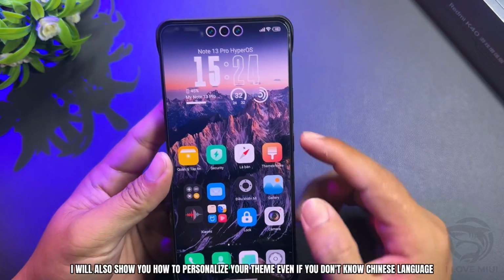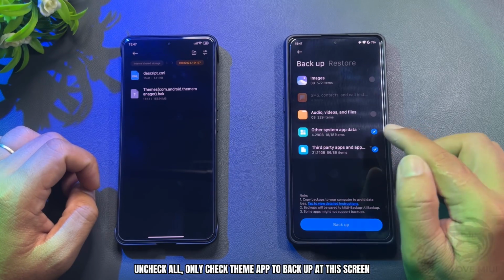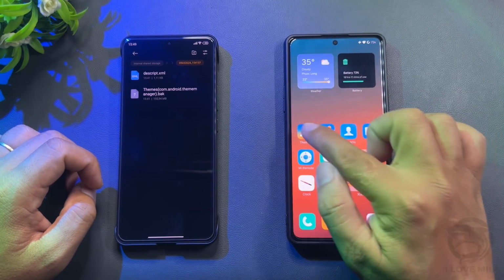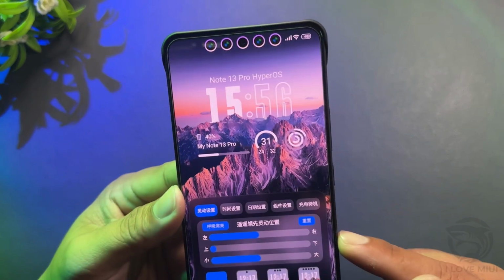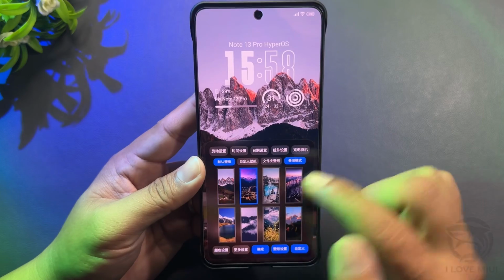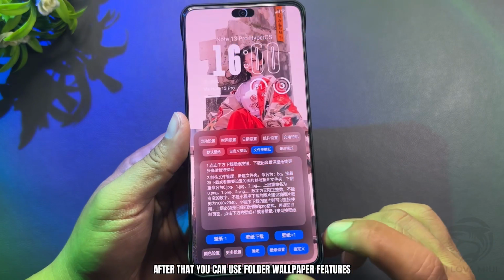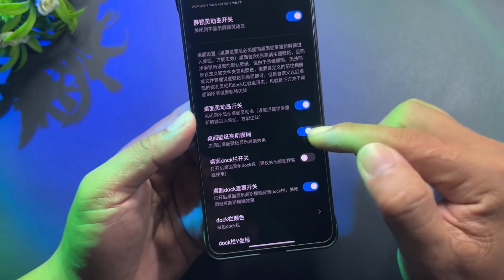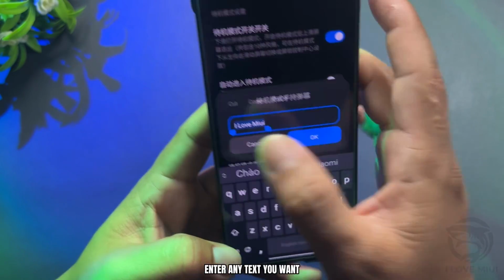Install New HyperOS Chinese Theme On Xiaomi Global | I Love Miui